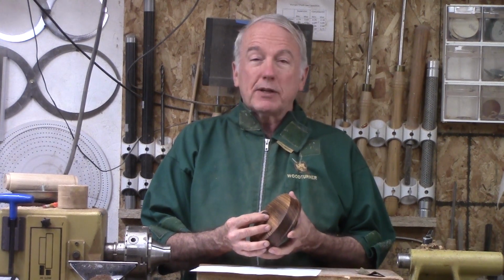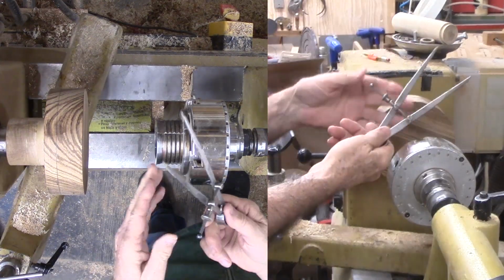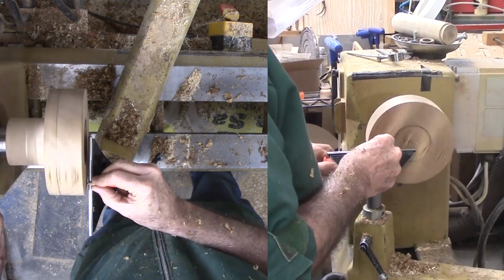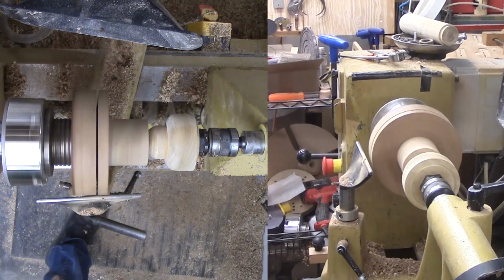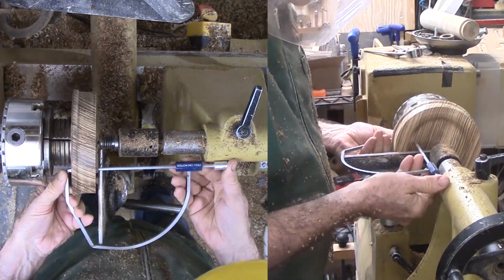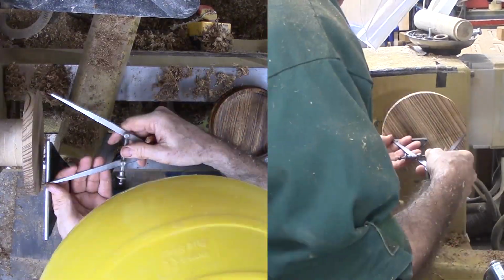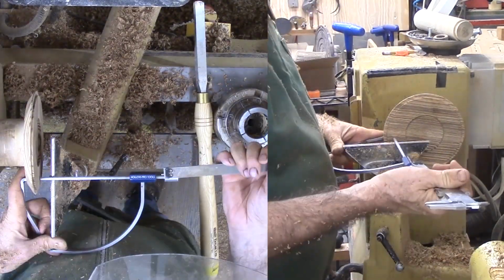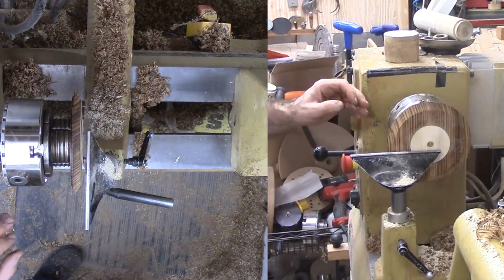Woodturning Cross Grain Box Beautiful Zebra Wood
This project is a cross grain box from Zebra wood.

One challenge is turning a box both base and lid from 2 inch wood. Often I use two different blocks of wood and potentially from different species.

Another challenge is the joint. A cross grain box requires a loose fix.

Yet, this is a good challenge. A good exercise is mounting a project. Keeping track of how to mount is essential.

Also, in this project, I wet sanded with 220 and 320 grit paper with walnut oil. This kept the dust down by keeping dust trapped as a slurry in the oil. I was able to breath much more easily.